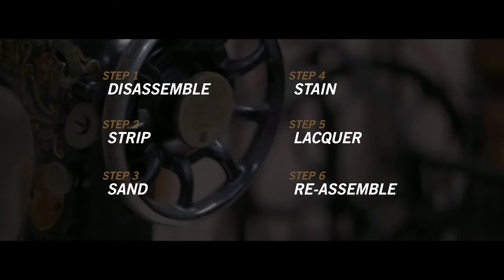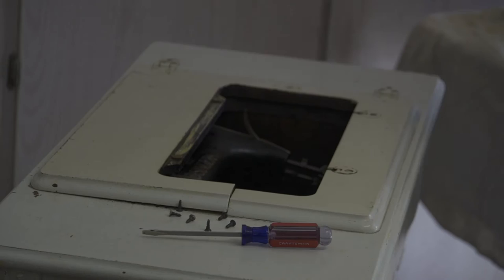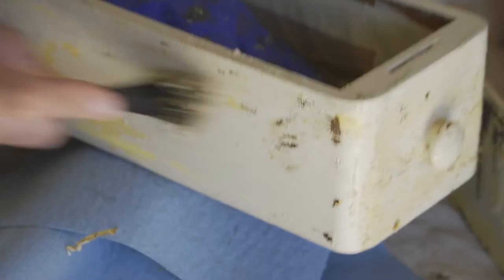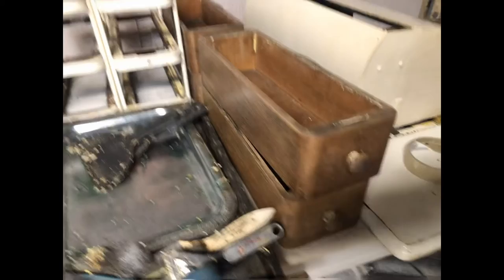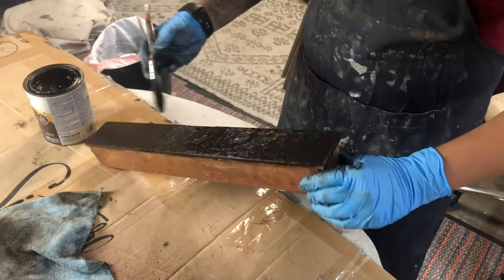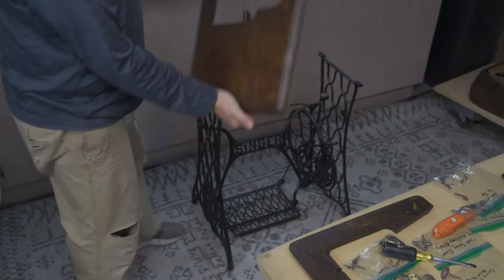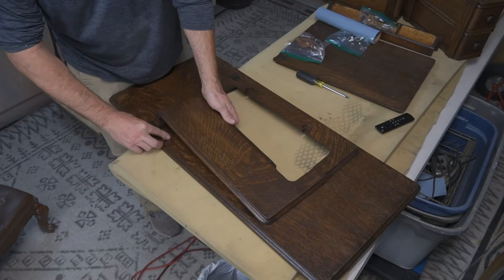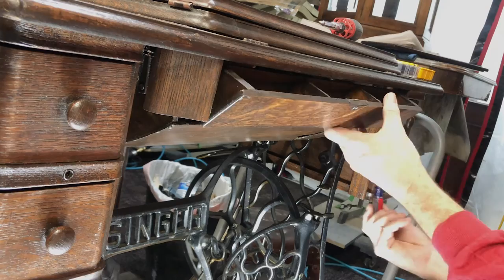Refinish Antique Singer Sewing Machine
We refinished this antique Singer sewing machine that needed some love. Once we got the old finished stripped off we revealed a beautiful tiger striped wood veneer that we sanded, stained and lacquered.

We then re-assembled the sewing machine and fixed the belt that was broken. Our client was very excited to see the transformation of their vintage sewing machine